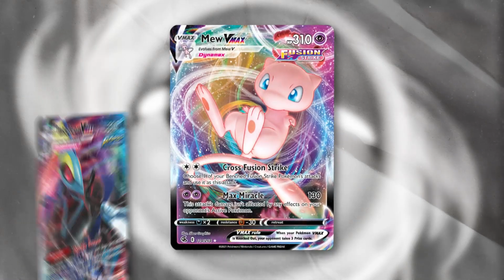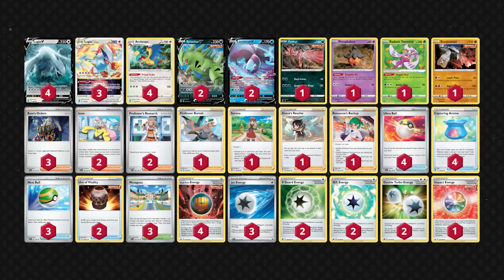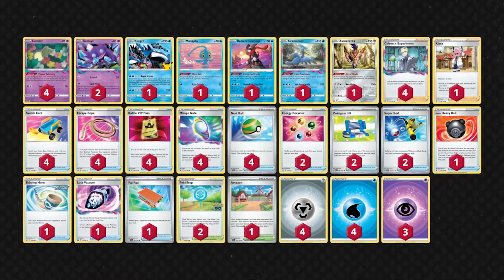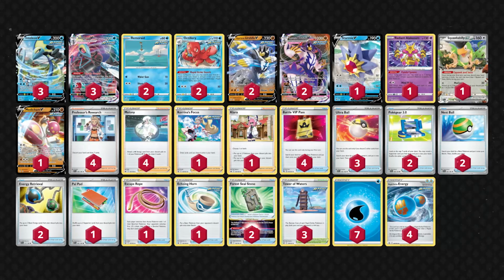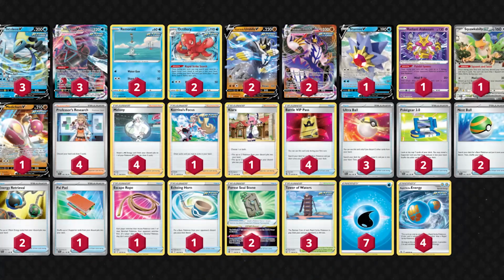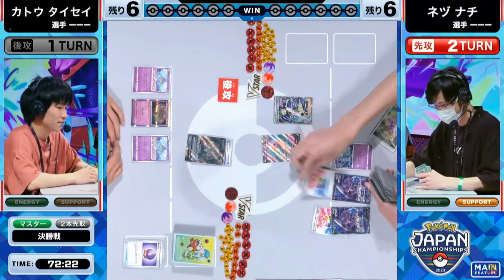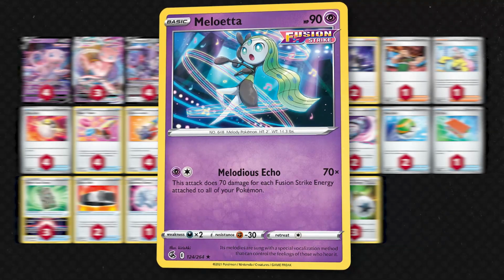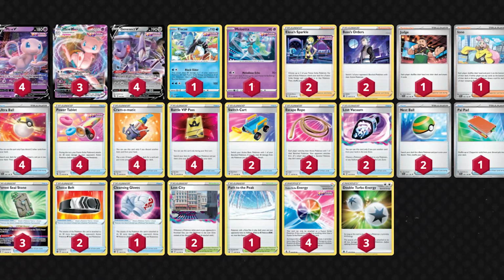JAPAN NATIONAL CHAMPION DECKS: Mew VMAX with Eiscue, Urshifu VMAX and Lugia VSTAR Single Strike!